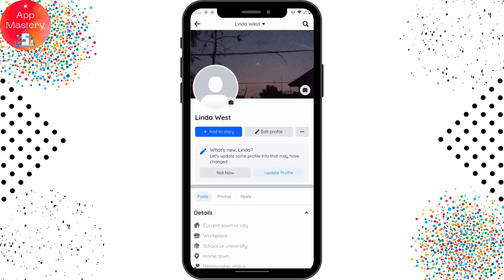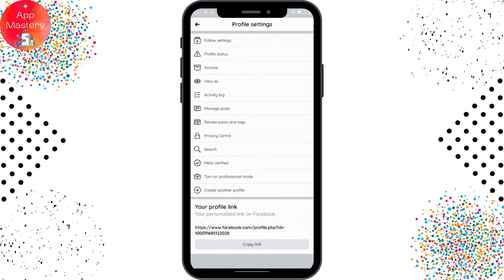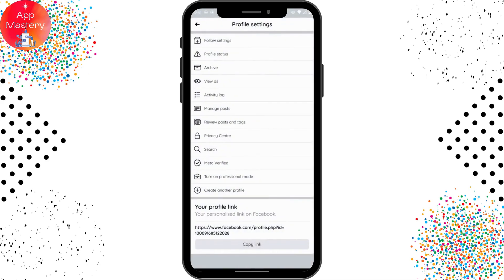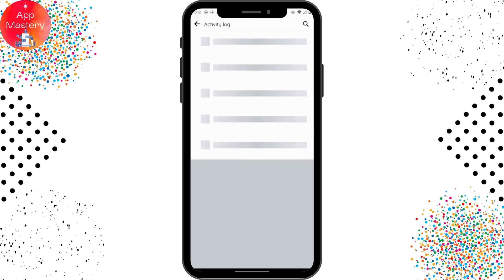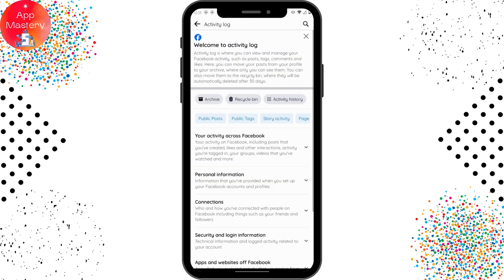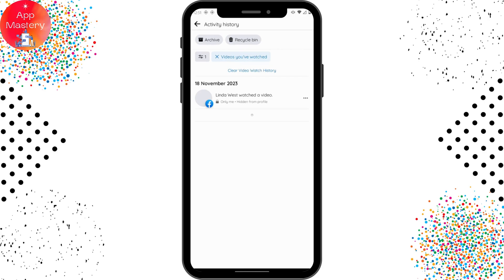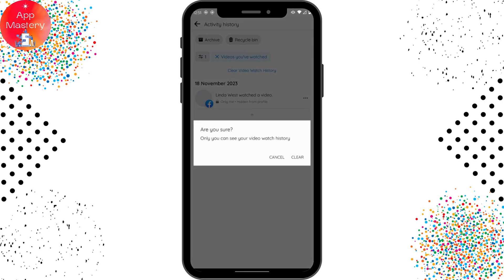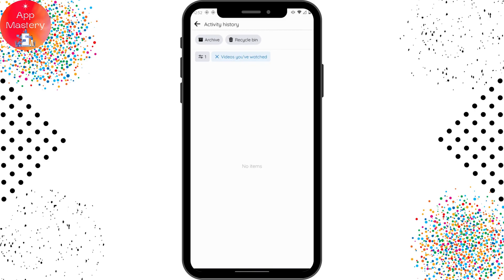How To Delete Facebook Watch History Permanently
Are you looking to clear your Facebook watch history permanently? Our step-by-step guide on how to delete Facebook watch history ensures a clean slate.

Learn how to erase your watch history on Facebook, ensuring your viewing habits remain private. Deleting Facebook watched videos is simple with our instructions.